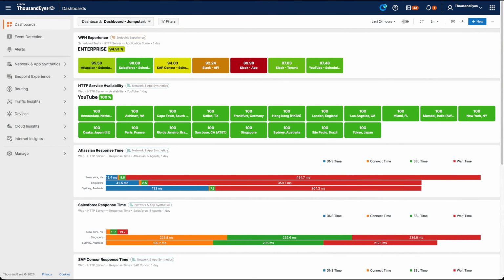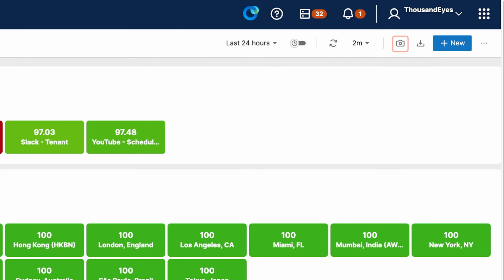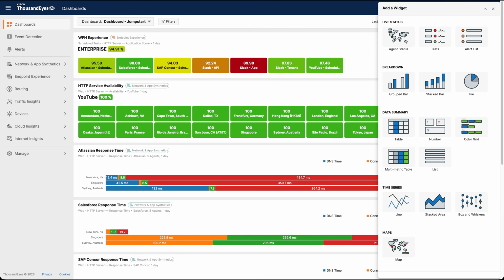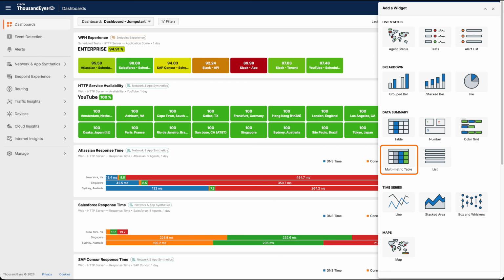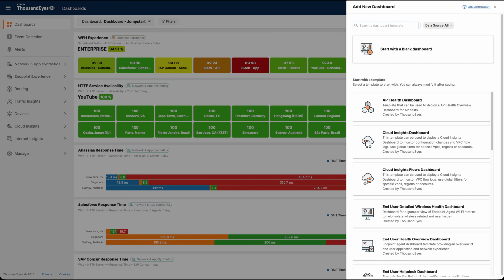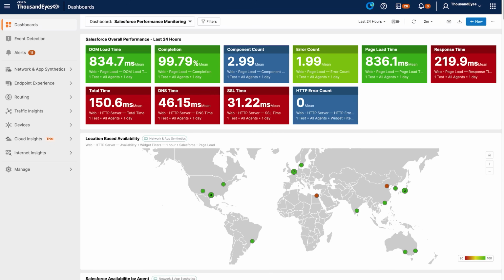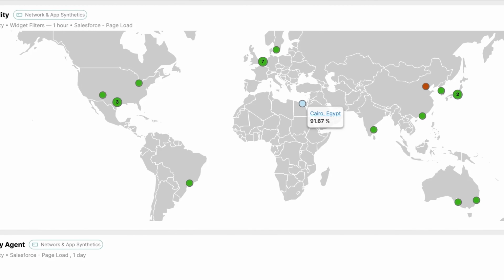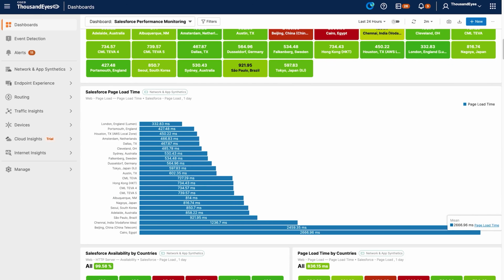Getting Started: Dashboards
The ThousandEyes dashboard gives your team an at-a-glance view into the status of tests, agents, and other relevant information—making it easy for you to stay abreast of real-time data trends.

Check out this short tutorial to learn how to set up these operational dashboards and customize them to meet your team's unique needs.

CHAPTERS

00:00 About the Dashboard

01:18 Dashboard Tour

03:15 Available Widgets & When To Use Them

05:01 Dashboard Templates

06:13 Example Dashboard: Monitoring Salesforce Performance

For more insights, watch the full Getting Started series and check out this Getting Started guide

Not part of the ThousandEyes community, but ready to give it a try?